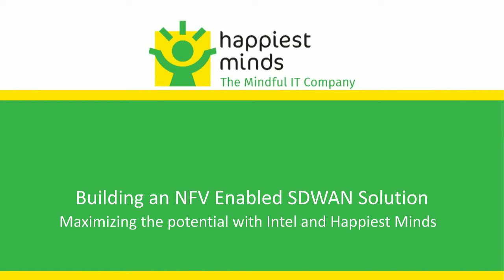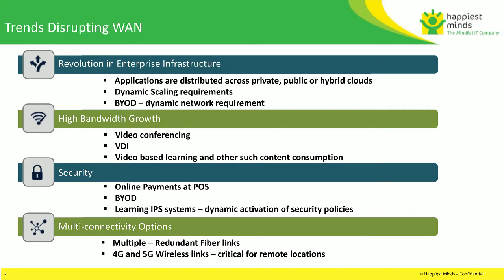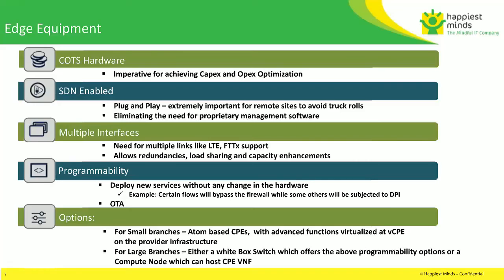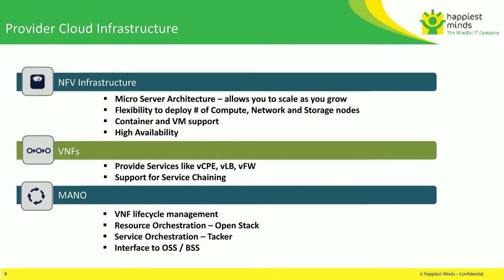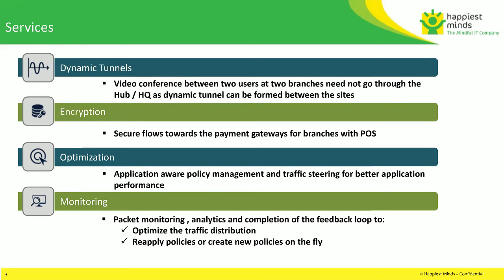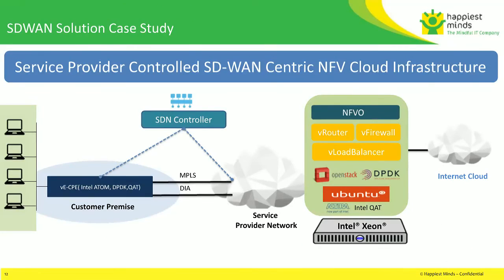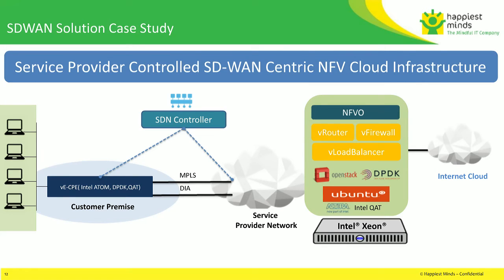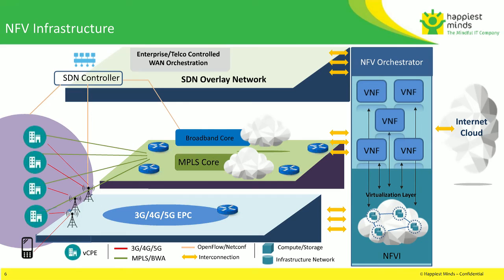Building NFV Enabled SDWAN Solution- Maximizing the potential with Intel and Happiest Minds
SDWAN is stepping forward to steal  the limelight. As network users’ demand for bandwidth continues to skyrocket, SDN + WAN promises to address the pressing connectivity needs and challenges posed by  the latest technologies like Cloud, SaaS, BYOD etc. This session will enable the audience to understand the various deployment topologies and the services that can be provisioned using NFV & SD-WAN and also discern the significant components which enable the entire solution to comply with SLAs similar to current deployments with physical network functions. We will also touch upon how Happiest Minds has architected and implemented this solution on Intel platforms.